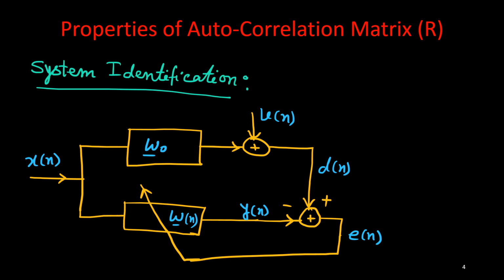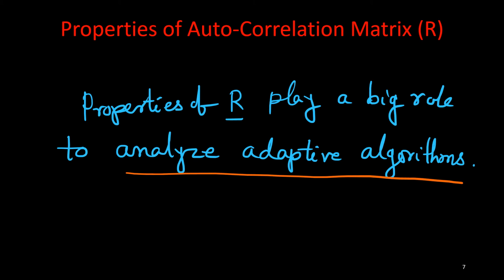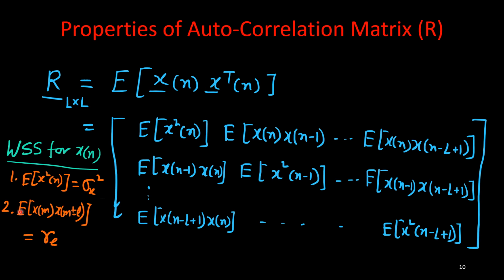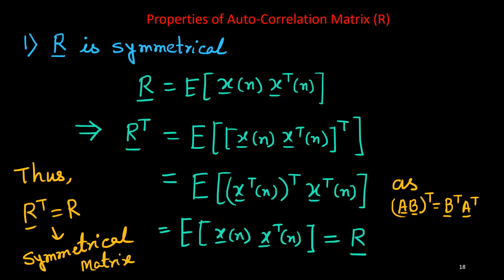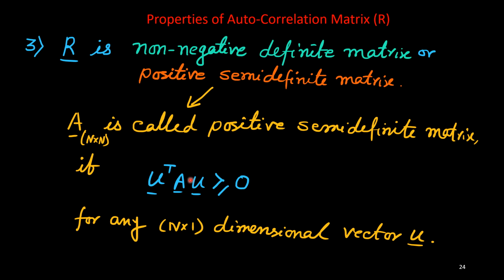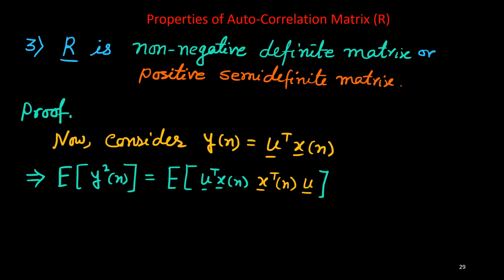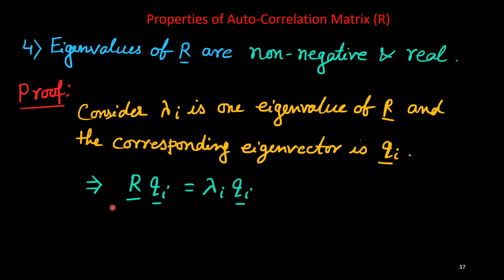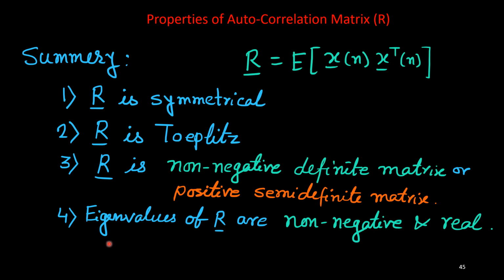Properties of Auto- Correlation Matrix: Lecture 6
Auto-correlation matrix (R) plays an important role in adaptive signal processing, especially to analyze adaptive algorithms for different kind of inputs. In this video, few properties of R  are discussed in detail. And in the subsequent lecture, rest properties of R will be discussed.
     I invite all my viewers to discuss with me regarding these topics- just write your feeling/doubts in the comment section, and I will definitely reply to your all comments. Hope you are enjoying this course.  If you have any suggestion, then please share this with me.